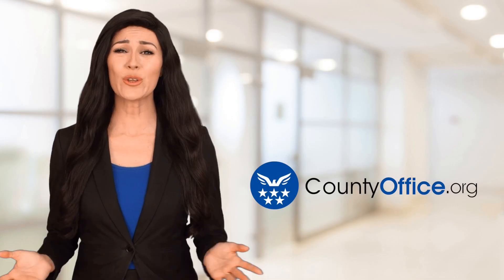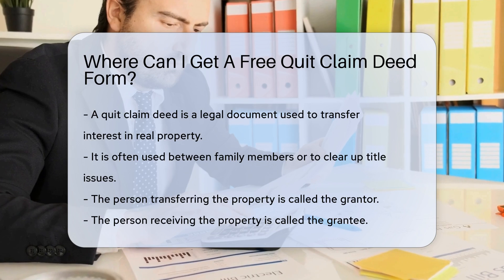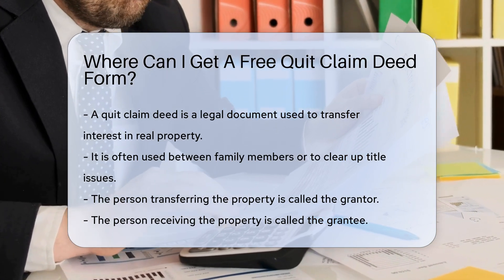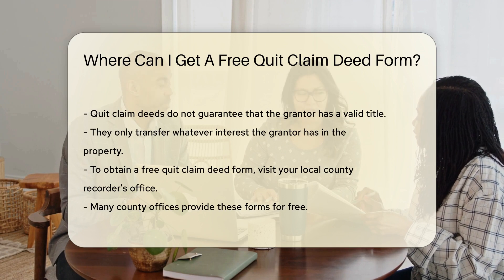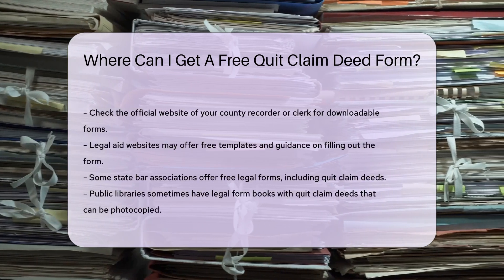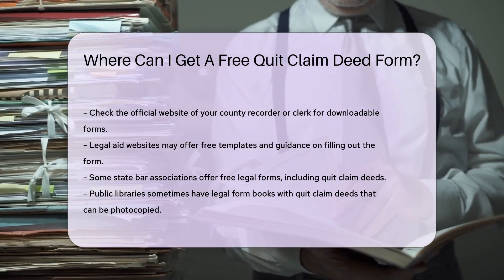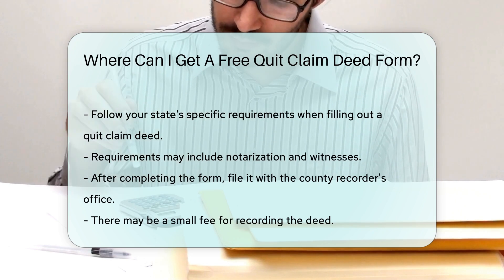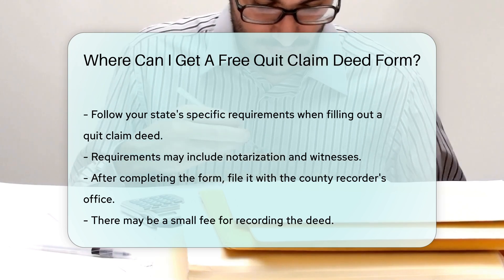Where Can I Get A Free Quit Claim Deed Form? - CountyOffice.org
Where Can I Get A Free Quit Claim Deed Form? In this educational video, we delve into the significance of police incident reports and their role in legal proceedings and criminal investigations. Discover what information these reports contain and how they serve as essential evidence. Learn how to access and request police incident reports from the relevant authorities, including valuable tips for online requests. Whether you are a concerned citizen or a legal professional, understanding police incident reports is crucial for navigating law enforcement matters effectively.